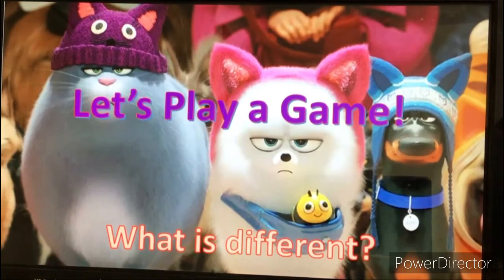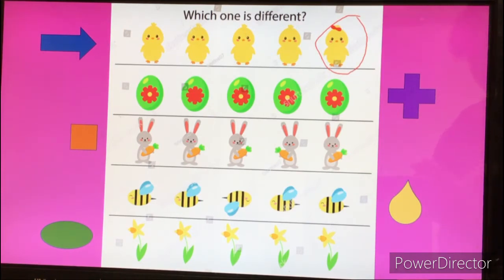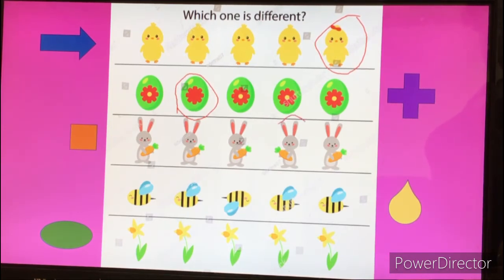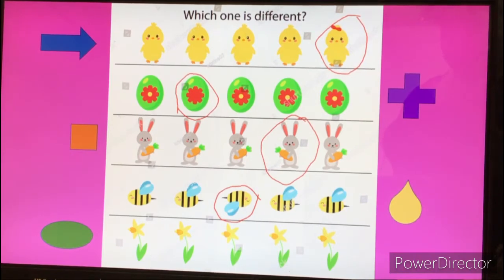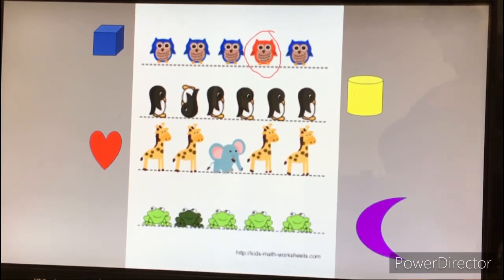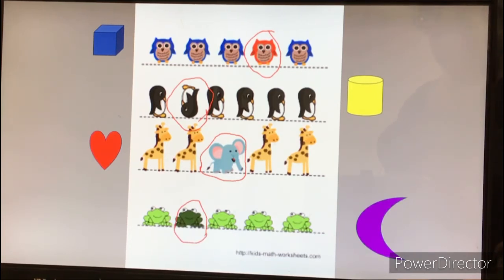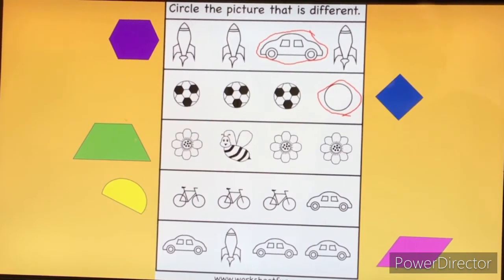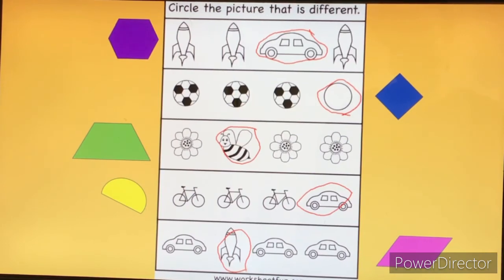March 1, 2021